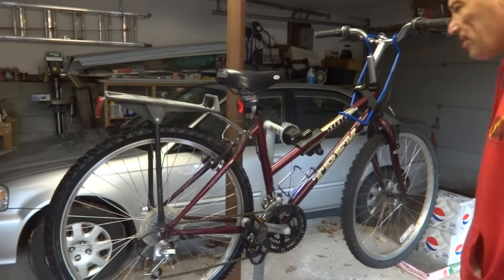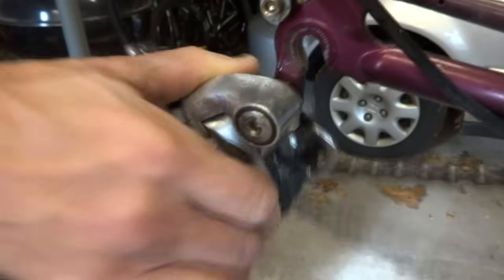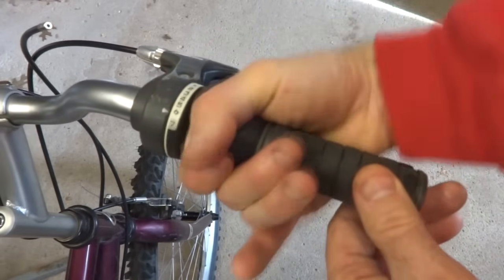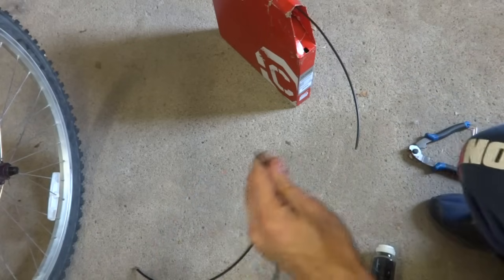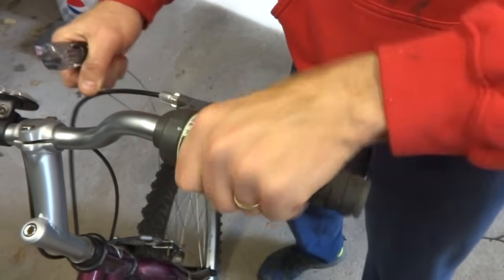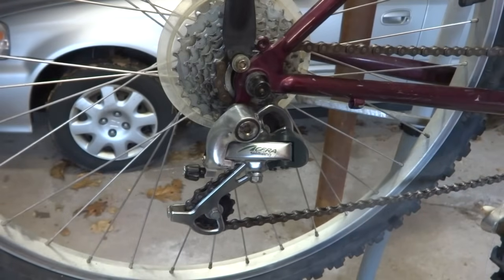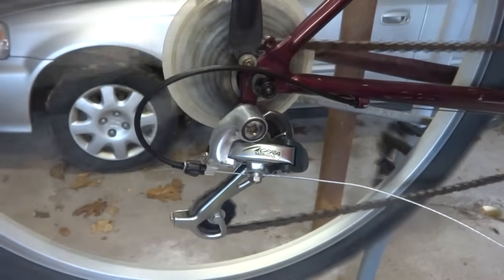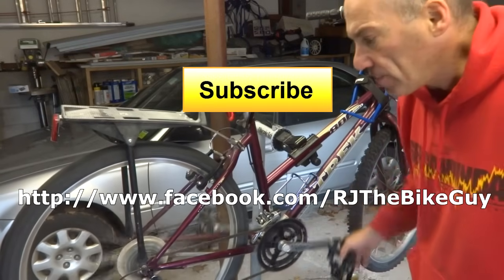How To Diagnose/Repair Stiff/Sticky Shifting On A Bike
I show how to figure out why the shifting on your bike is sticky on your bike. I am talking about when the shifter is harder to move than it should be. This is a common question I am asked. So I made this video. Unfortunately there is not a simple answer. There are multiple possible causes: shifters, derailleur, cables, cable housings, cable guides. I show you how to isolate the problem and how to fix it.